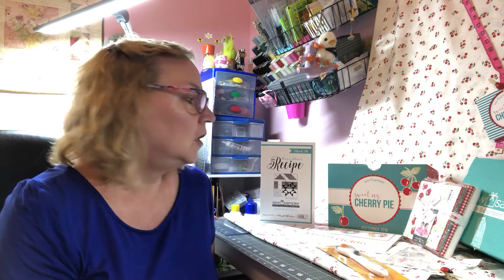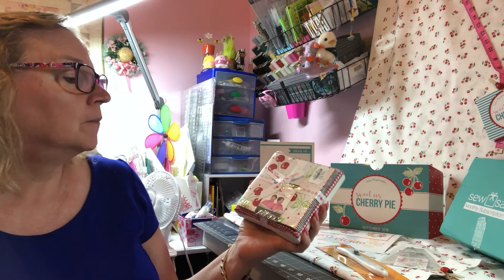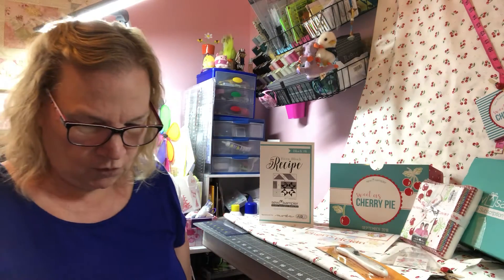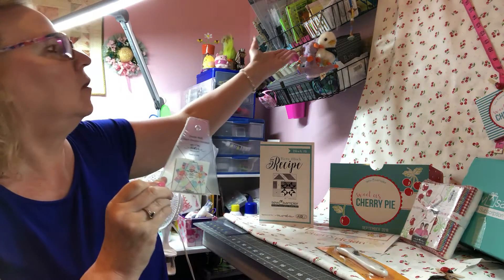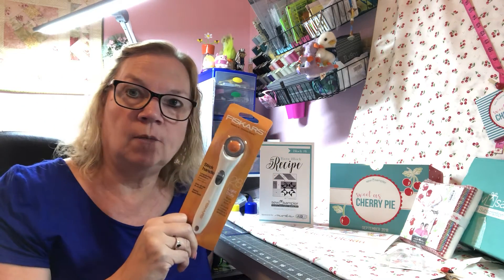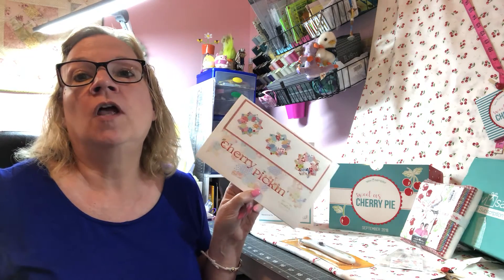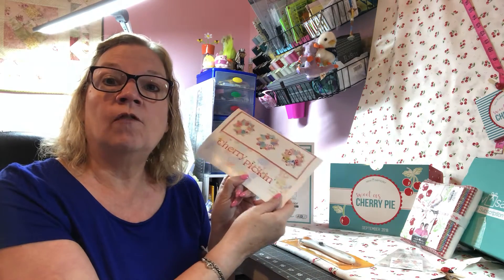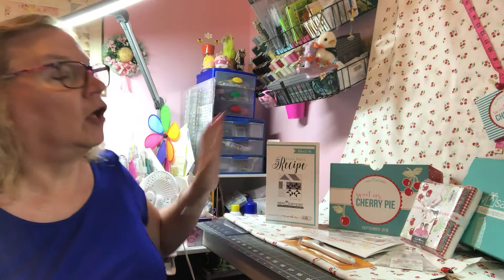Sew Sampler Box - September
Bada Bing! Southern charm in this sweet table runner project.@meandmysisterdesigns @modafabrics @fiskarsamerica